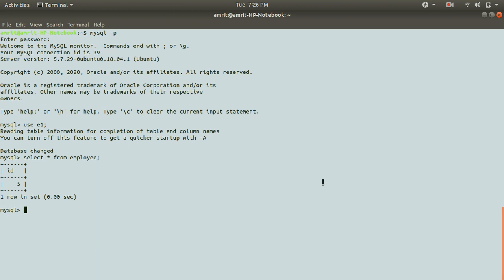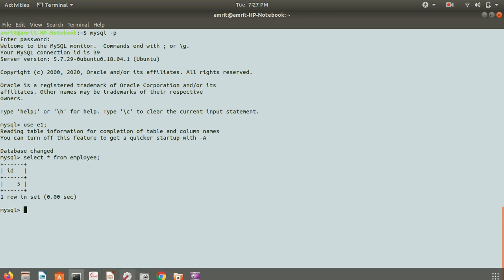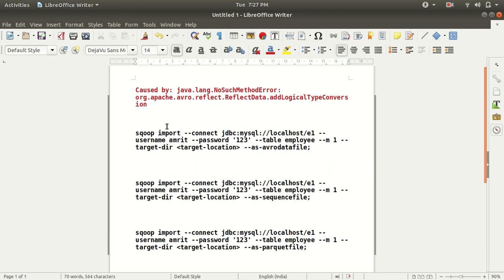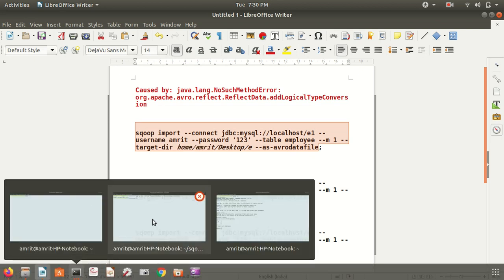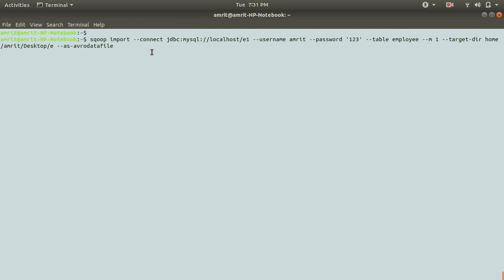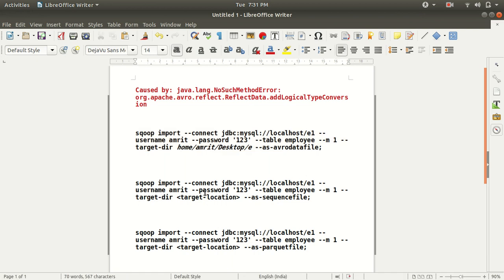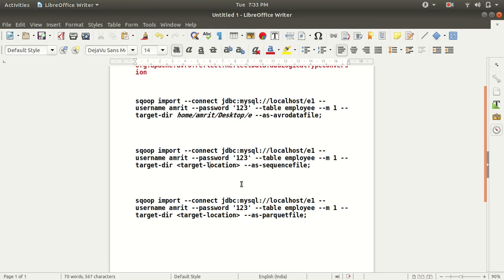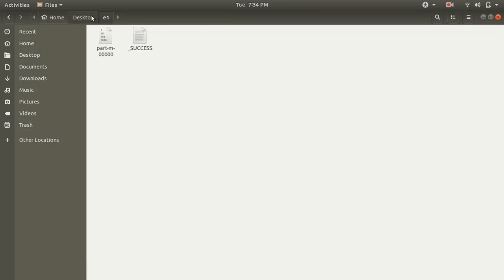Sqoop Import : Working with Avro, Parquet and Sequence File Formats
This video will let you know how one can store the results in different file formats while performing sqoop import.